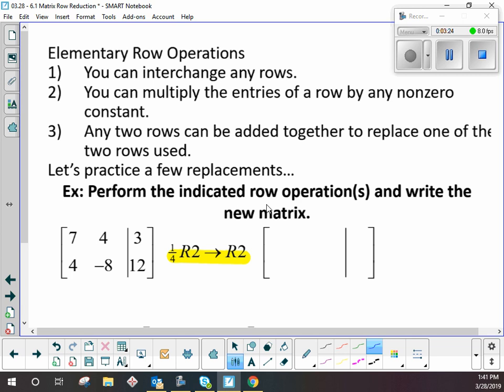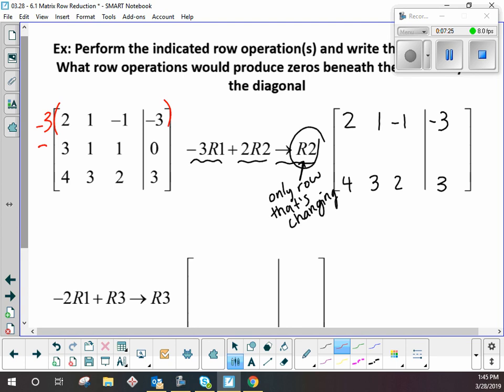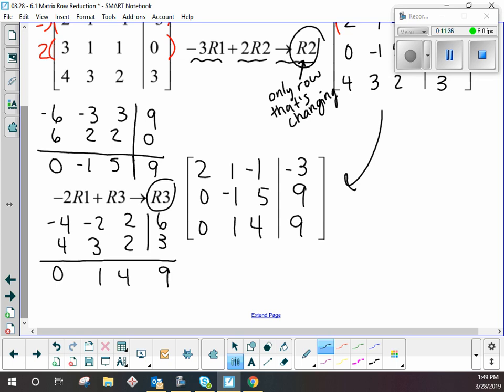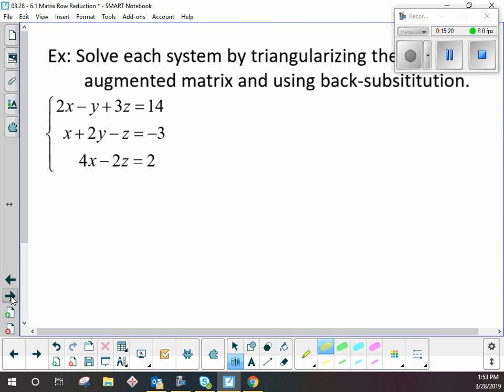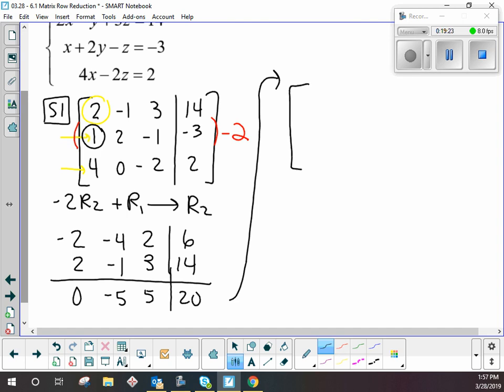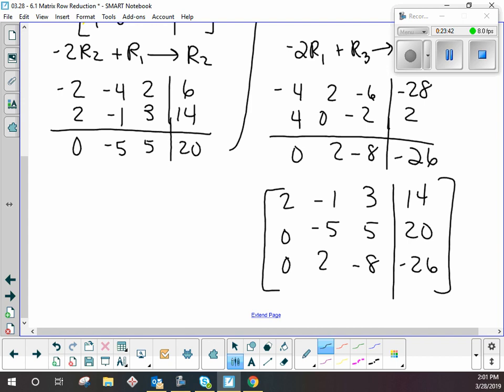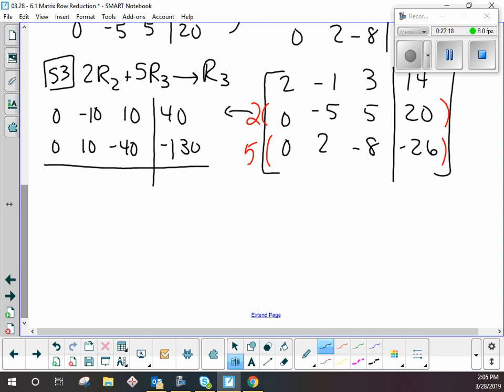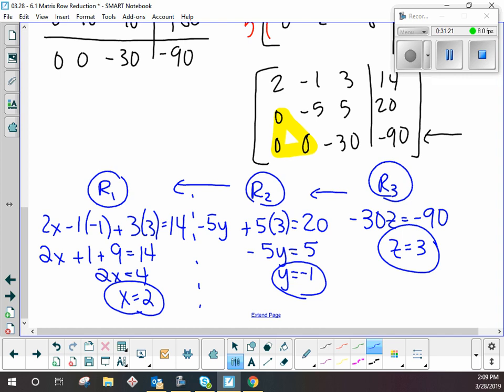6 1 Matrix Row Reduction VIDEO